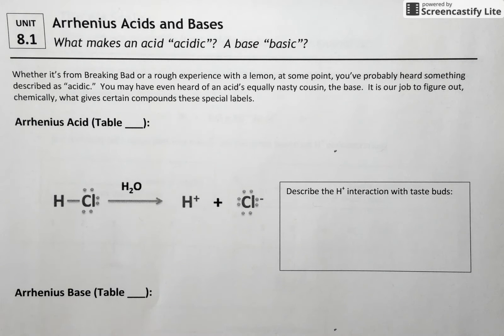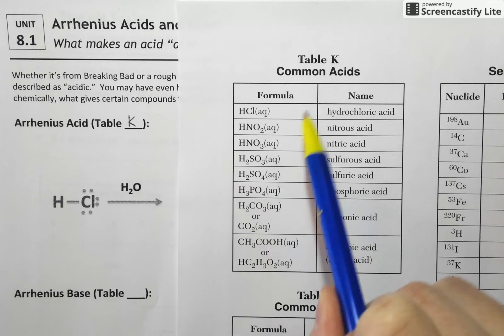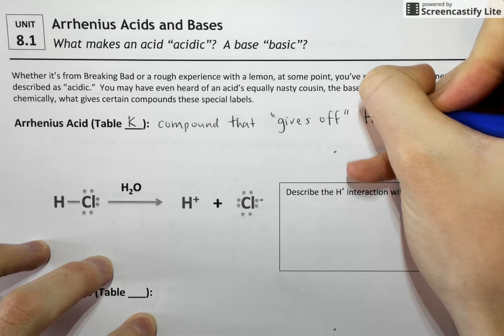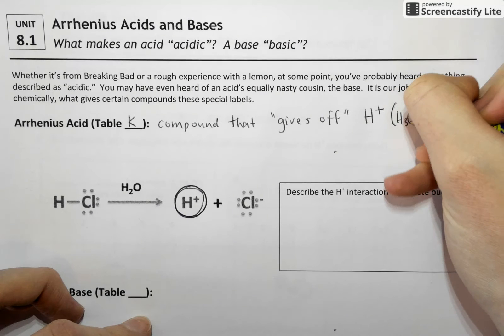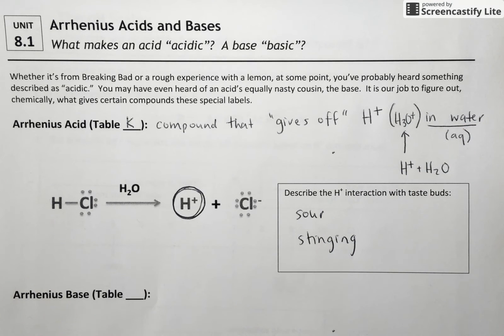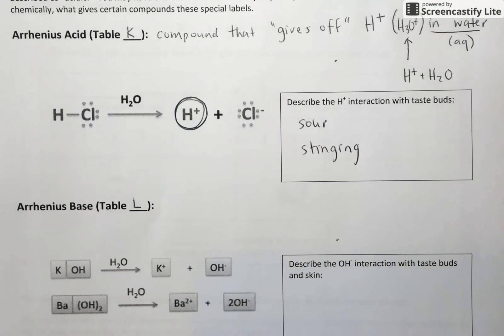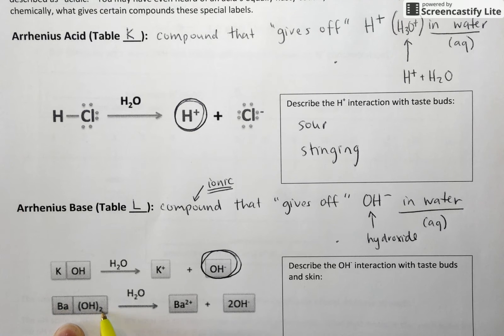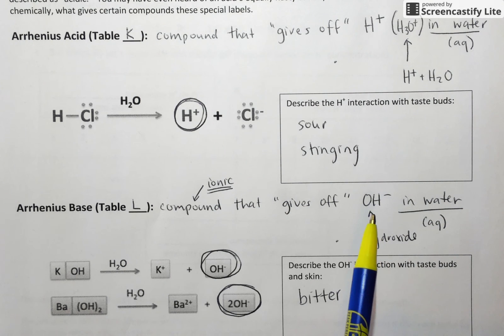8.1 Arrhenius Acids and Bases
Arrhenius definition of acids and bases